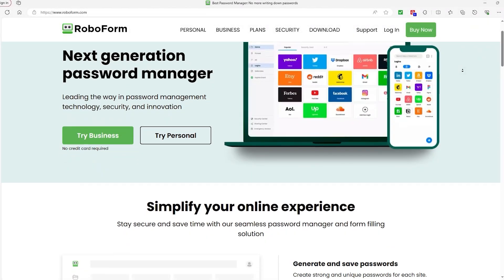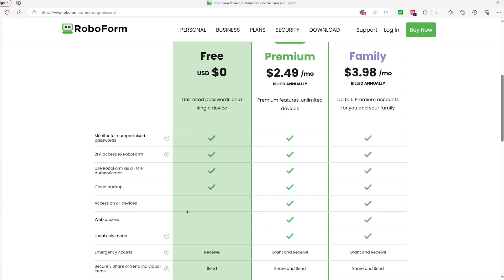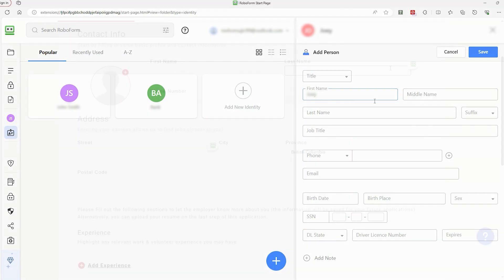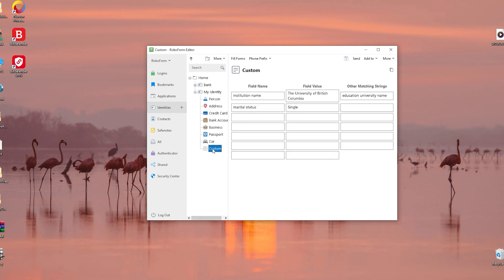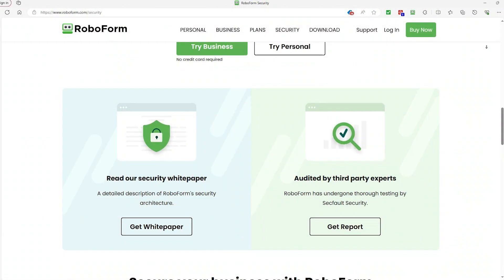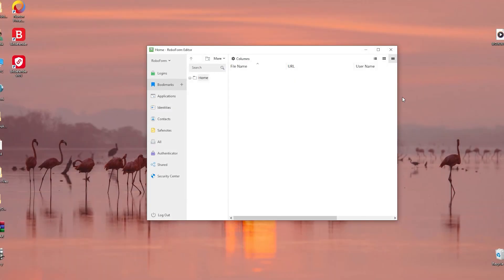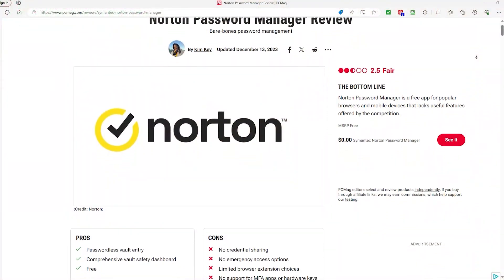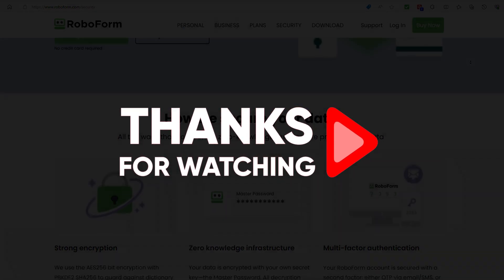What Is RoboForm? | How It Works and Why People Use This Digital Vault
Follow this quick and easy Shopify tutorial to learn how to effectively use Shopify for your online store.

Timestamp Sections :
00:00 Intro
00:36 RoboForm Pricing Plans
01:58 Features
05:09 How RoboForm Manage Your Password?
06:07 User Experience
06:44 Comparison [Norton & Kaspersky]
07:11 Recommendation
07:39 Outro

In today's video, we delve into the functionality and utility of RoboForm, a password management tool that has been in operation for 25 years. RoboForm serves as a secure repository for passwords, credit card details, addresses, and other vital information. Despite its somewhat dated user interface, RoboForm offers robust security features and a convenient autofill function, making it a reliable choice for managing sensitive data.

Beyond password management, RoboForm offers a range of features designed to streamline online interactions. Users can organize their data into folders, import information from other password managers or web browsers, and even create identities for filling out web forms efficiently.

The autofill feature simplifies the process of completing lengthy forms by automatically populating fields with stored information, saving time and effort. Additionally, RoboForm includes tools for storing notes, contacts, bookmarks, and application data, ensuring comprehensive data management capabilities in a single platform. The Security Center feature highlights weak or reused passwords, enhancing overall security posture.

In conclusion, RoboForm presents itself as a versatile and reliable password management solution, offering a suite of features to facilitate secure data handling. From password storage to form filling and identity management, RoboForm streamlines various aspects of online interactions, enhancing convenience and security simultaneously. While its user interface may lack modern aesthetics, its robust functionality and security features compensate for this drawback.

Those seeking a comprehensive password management solution with advanced features and a proven track record may find RoboForm to be a valuable asset in their cybersecurity arsenal. Stay secure, and have a great day!

Hope you enjoyed my What Is RoboForm? | How It Works and Why People Use This Digital Vault Video.